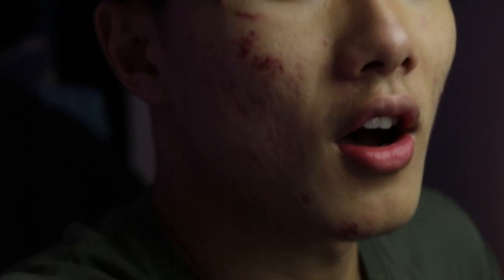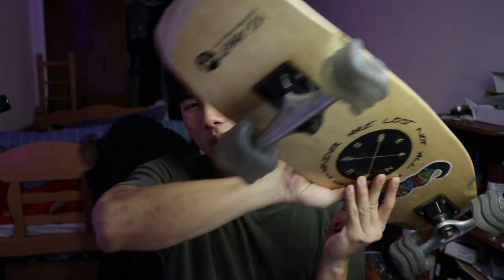Custom Hydro Flask (Insane)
So I did a custom Hydro Flask - but I'm not a VSCO girl (no offense if you are ^-^ )

If you like this custom and kick that LIKE button. Every one of y'all are special to me, thanks!